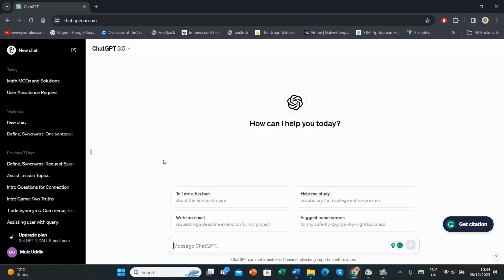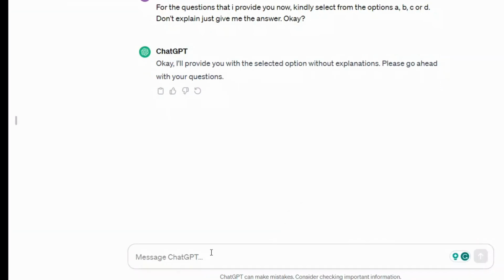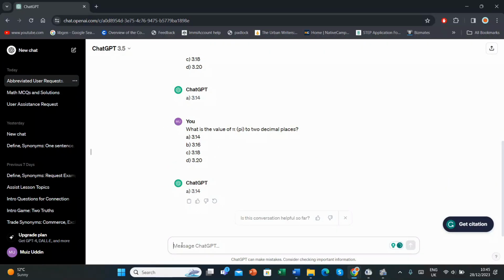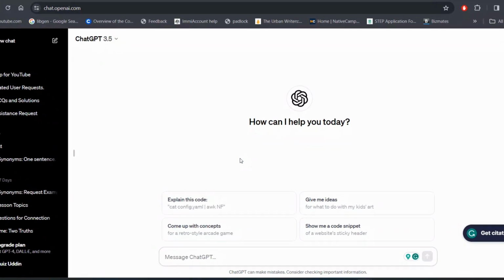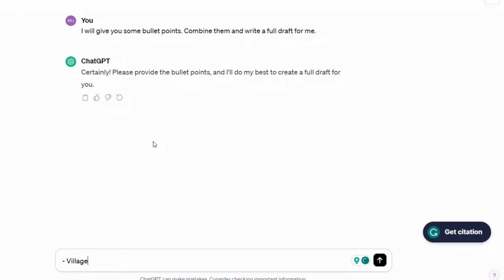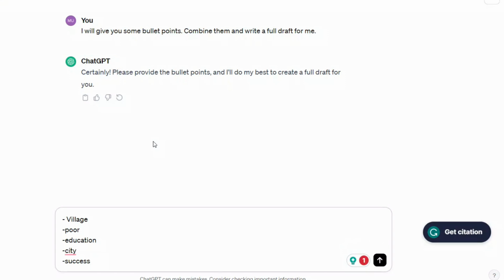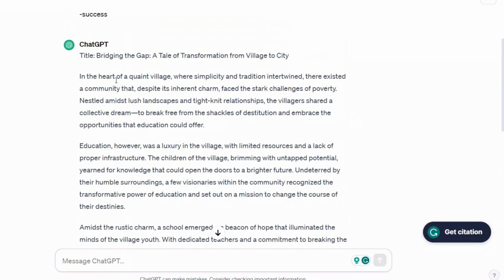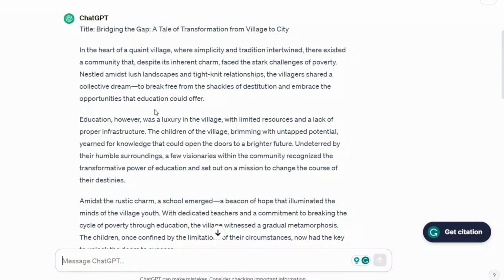3 Advanced ChatGPT Prompt Writing Tips you Need to Know - Teach Me Friend - TMF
In this video, I will share with you the top 3 tips that you can use in ChatGPT to get more relevant and authentic information. Watch the video and learn the art of prompting and ways to use AI for a more productive life.